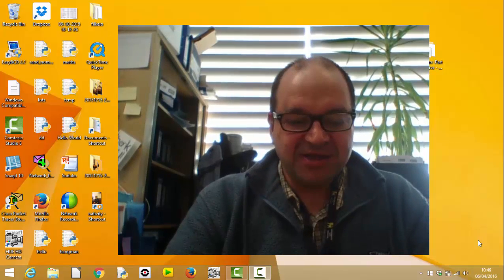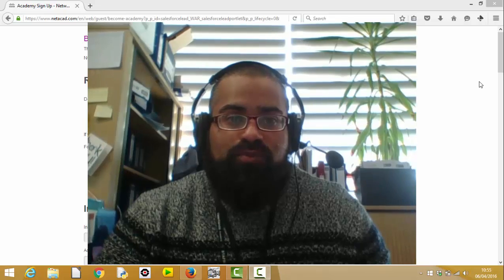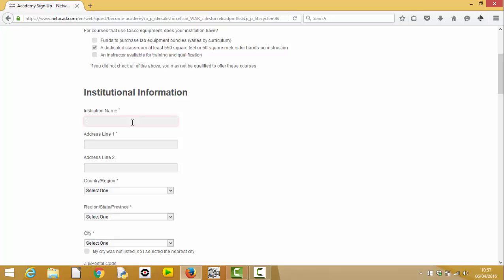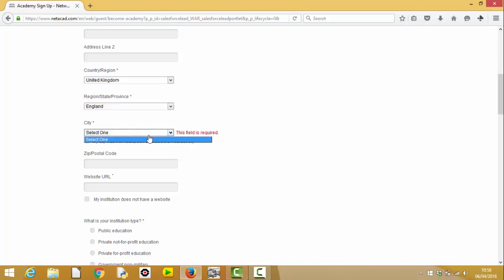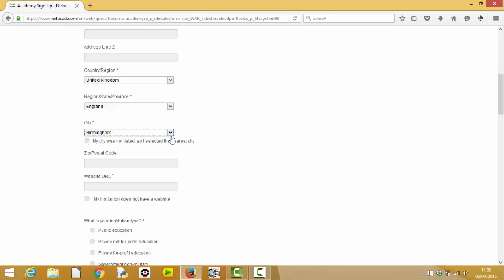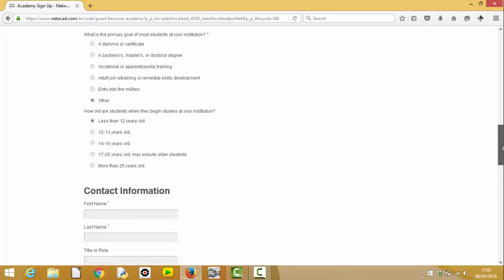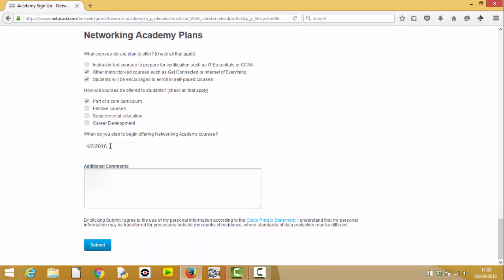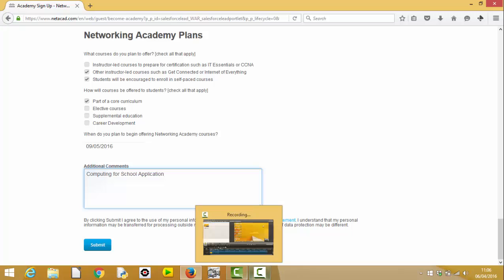Signing up for Cisco Netacad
How to apply to be a School Cisco Academy